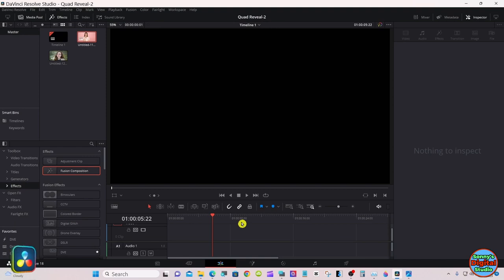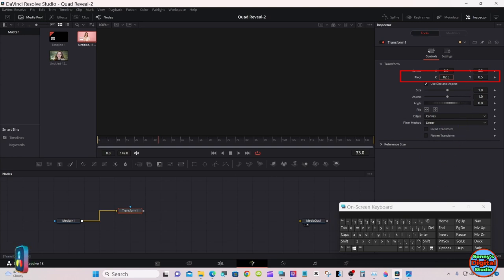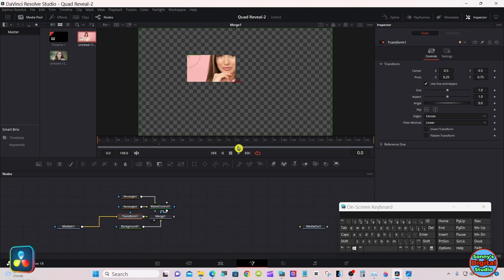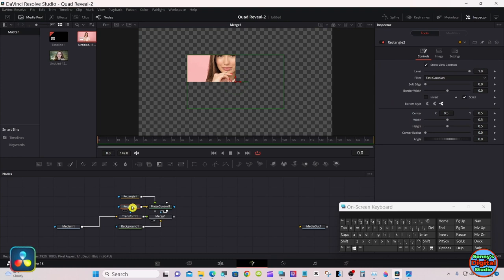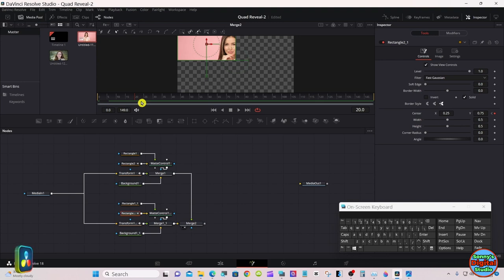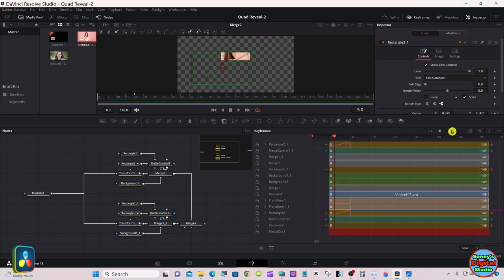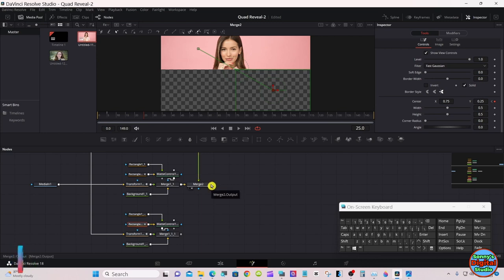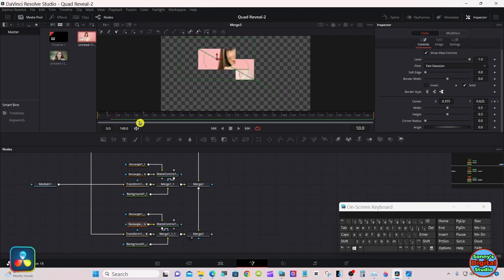DaVinci Resolve18. Picture & Video Quad Reveal tutorial and macro.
Build a picture & video quad reveal effect from the center to all four corners, and save the macro that can be used over and over.